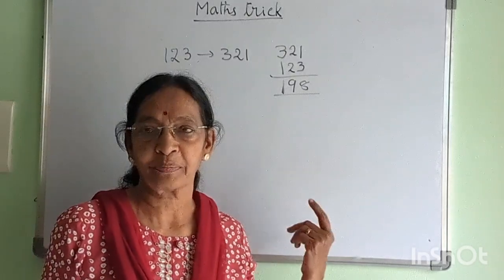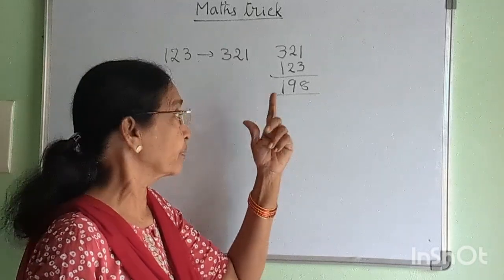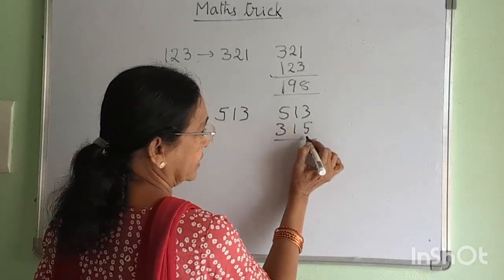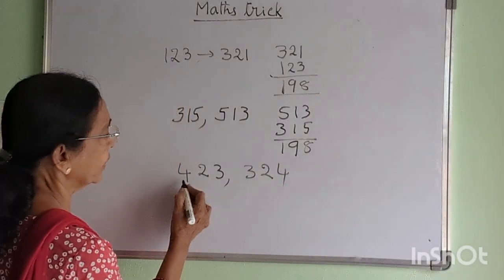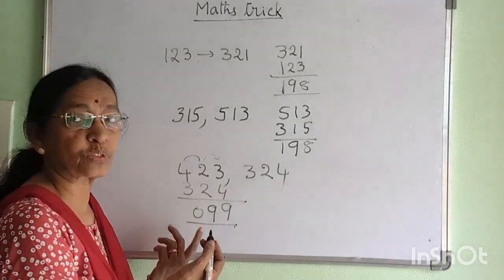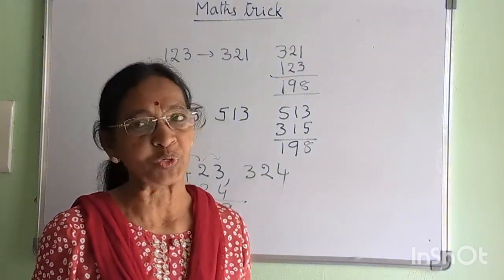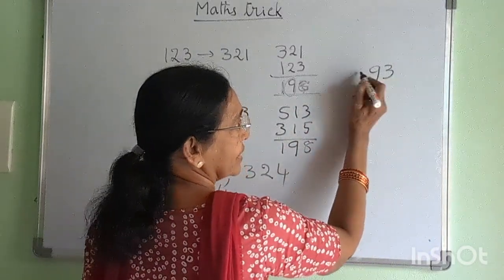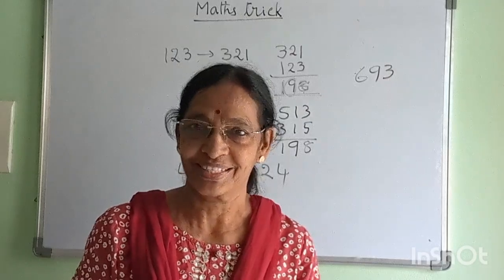A game with numbers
A game with numbers for children around the age 10 years